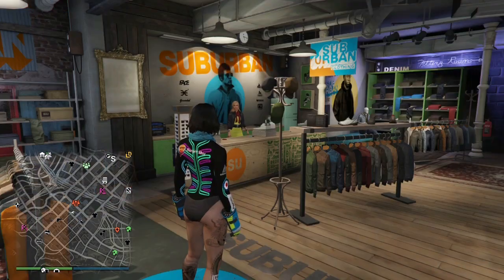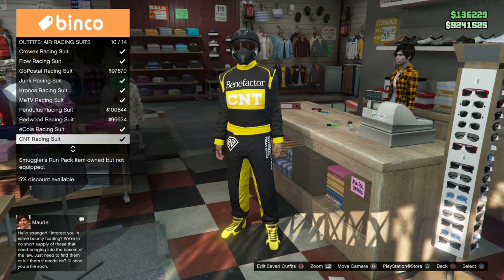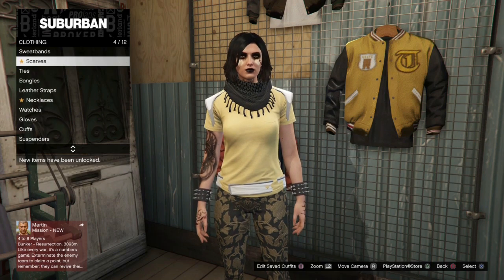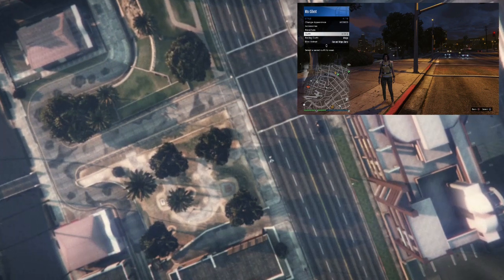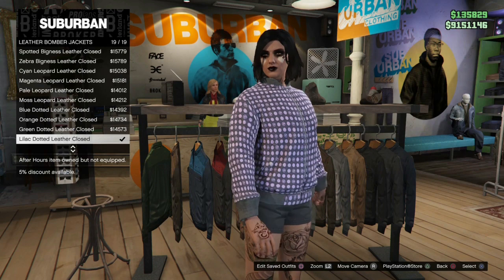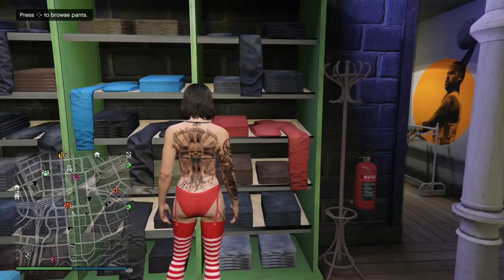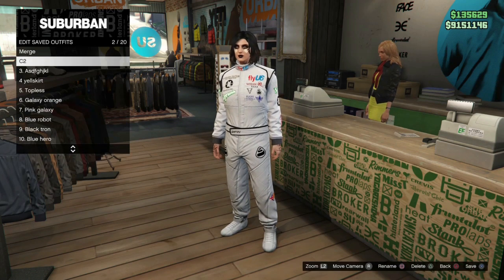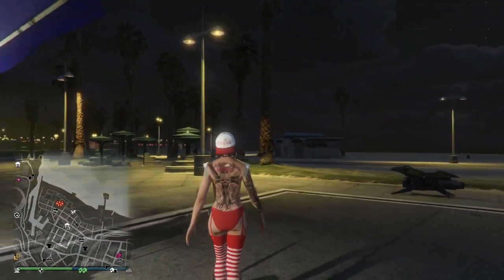GTA Online: Topless (BEFF only) PS4/xbox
In this video, we use beff (2 consoles) to make the topless outfit for our GTA female character

8:12 - 12:40 the part where i actually make the topless

Thank you to everybody who participated in helping me to make this video: